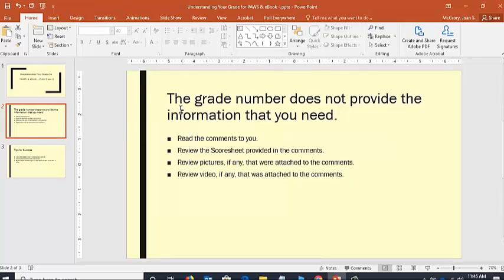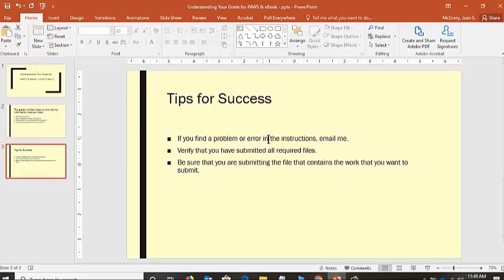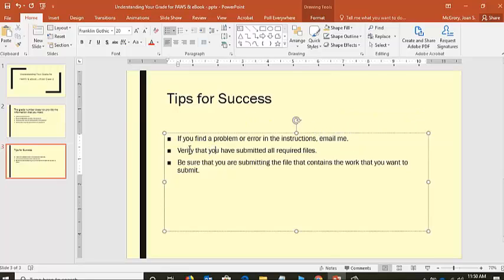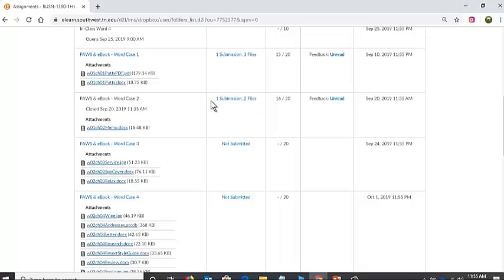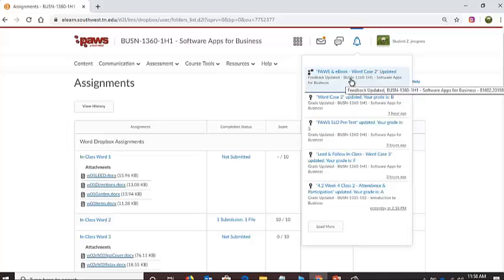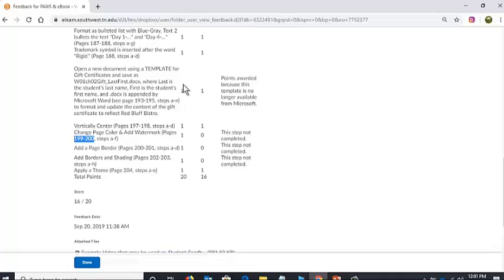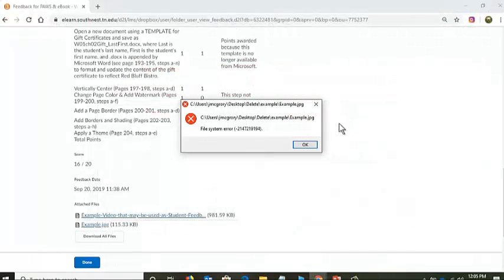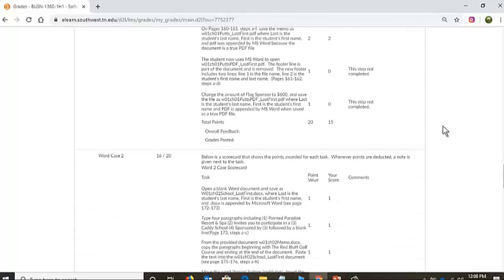2019F-BUSN1360: Word Case 2 Feedback Explained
It is important to note that one method of viewing feedback allows the student to view supplemental pictures or videos, if any, from the instructor.